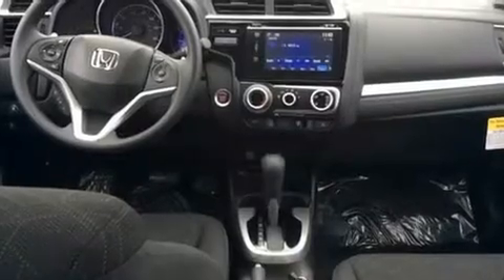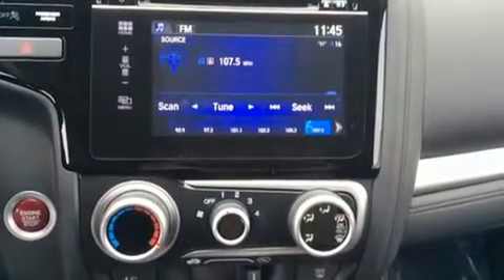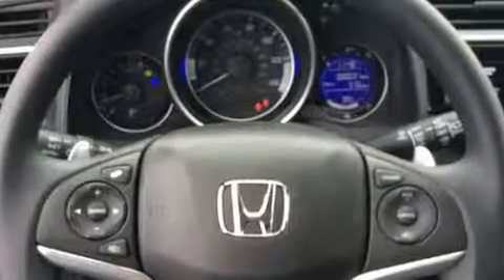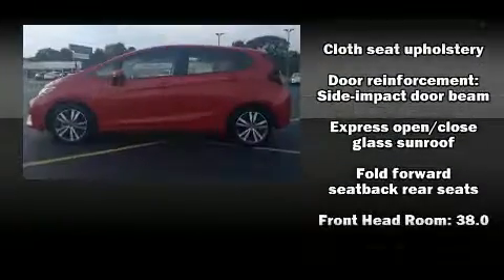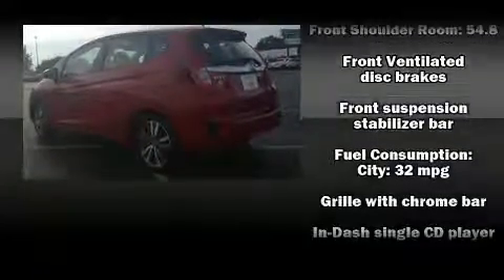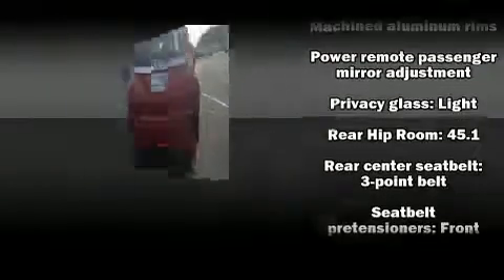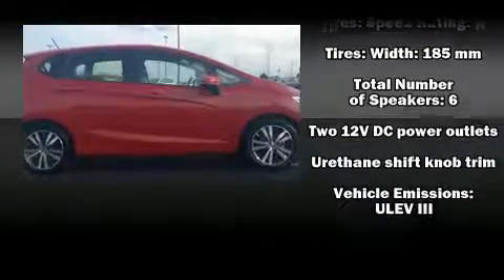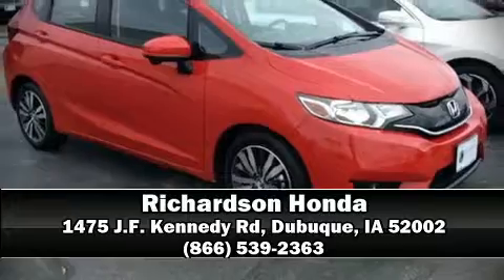2016 Honda Fit EX in Dubuque, IA 52002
Richardson Honda
1475 J.F. Kennedy Rd

Here's a great deal on a 2016 Honda Fit. This 4 door, 5 passenger hatchback still has fewer than 5,000 miles! Smooth gearshifts are achieved thanks to the efficient 4 cylinder engine, and for added security, dynamic Stability Control supplements the drivetrain. A wealth of standard features means that you no longer have to sacrifice. Such as remote keyless entry, 1-touch window functionality, an outside temperature display, telescoping steering wheel, power moon roof, power door mirrors, power windows, and more. Storage solutions are integrated throughout the interior, demonstrating thoughtful attention to detail. Premium sound drives 6 speakers, providing you and your passengers a sensational audio experience. Honda ensures the safety and security of its passengers with equipment such as: dual front impact airbags, head curtain airbags, traction control, brake assist, a security system, and ABS brakes. Our aim is to provide our customers with the best prices and service at all times. Stop by our dealership or give us a call for more information.